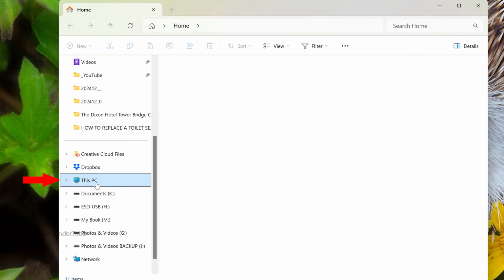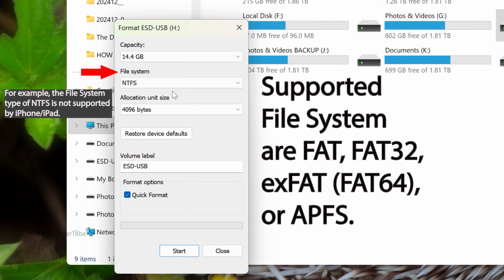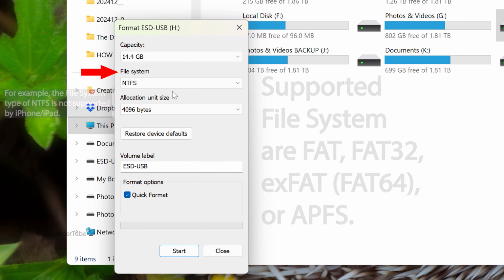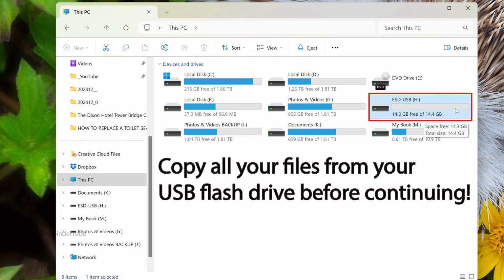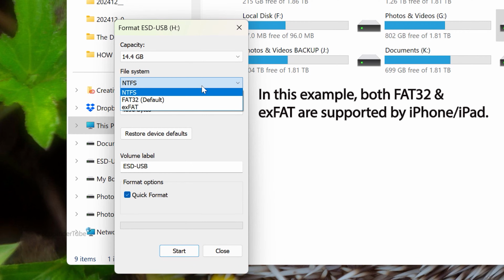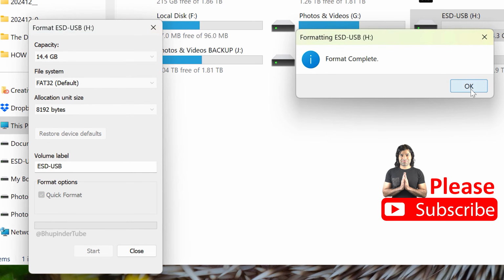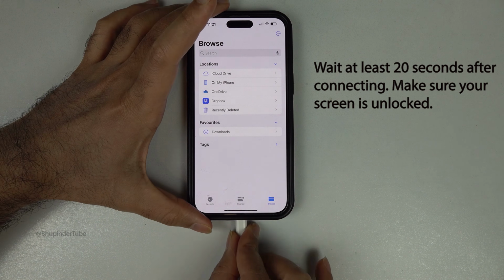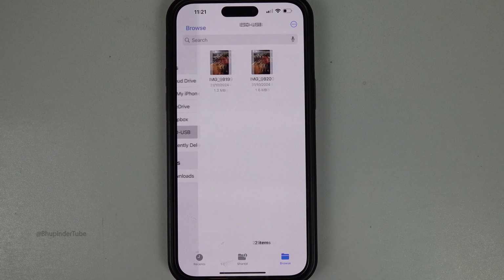iPhone not recognizing flash drive - Fix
If you connect a USB flash drive (USB stick) to your iPhone and iPhone doesn't recognize your USB drive, then watch this video to learn how to make iPhone to recognize your USB flash drive!

🔥 Apple Lightning to USB Adapter
🔥 USB Flash Drive